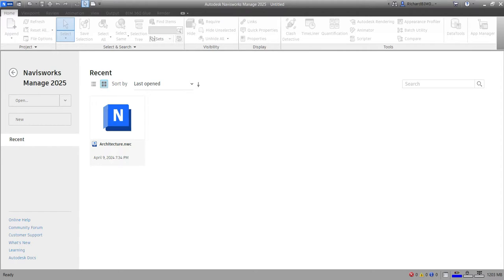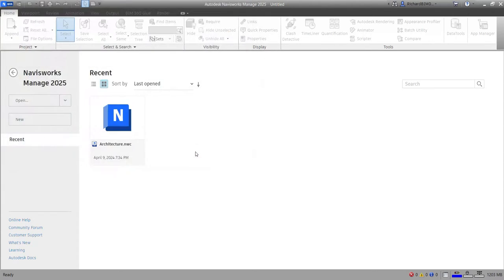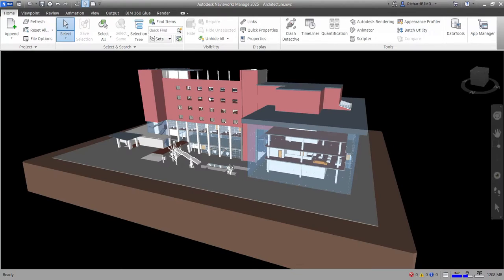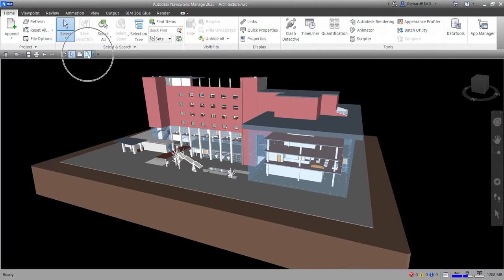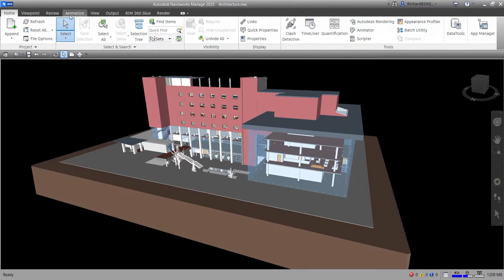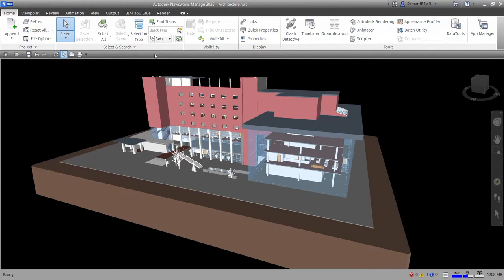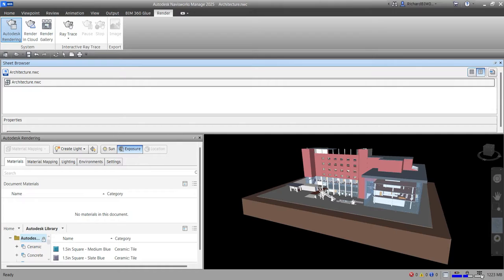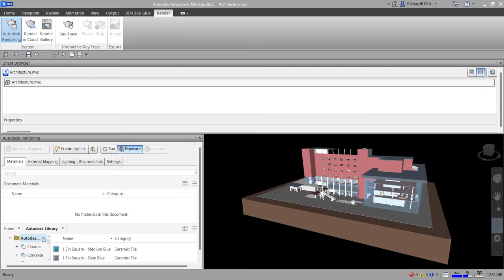NAVISWORKS 2025 TRAINING: LESSON 1 - USER INTERFACE